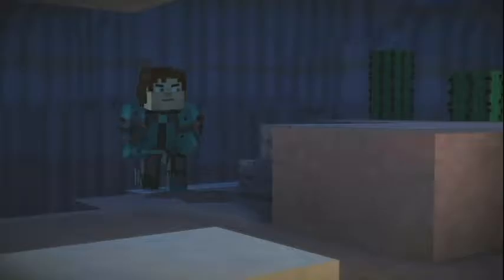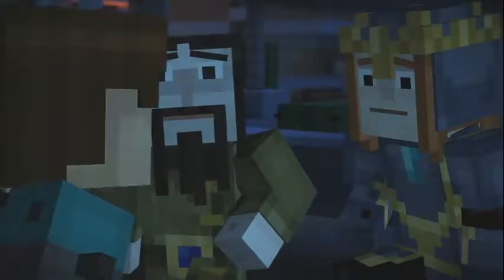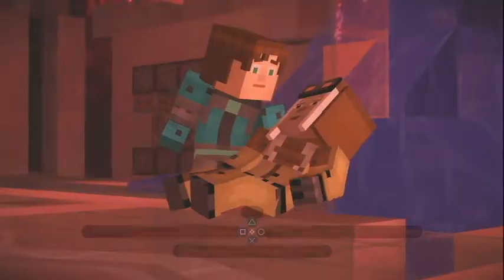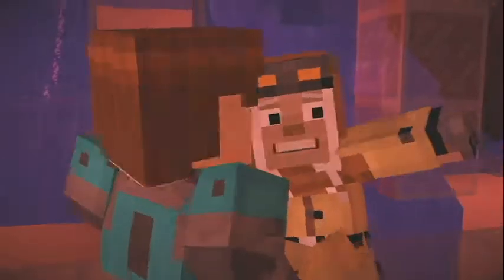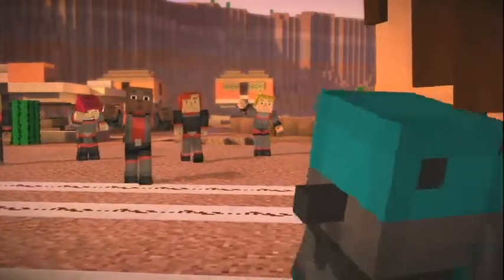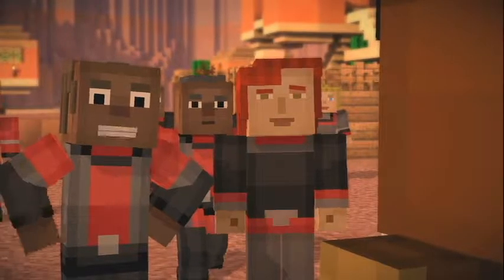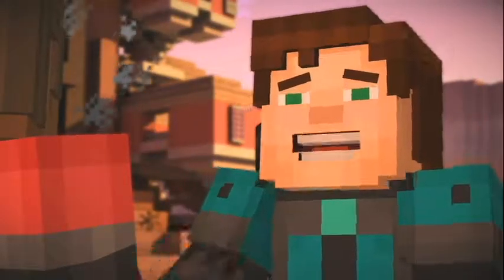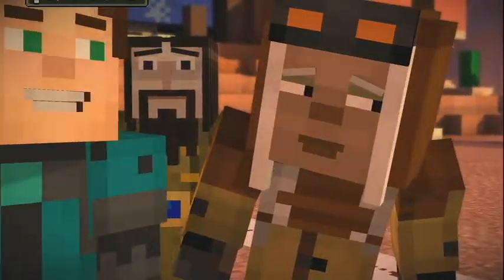Minecraft story mode (27) System Crash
Hello everyone. In this series I will be playing through minecraft story mode.